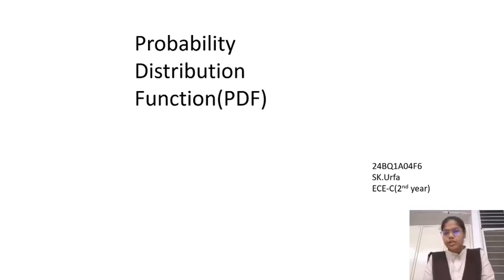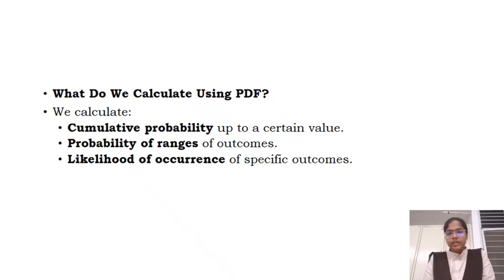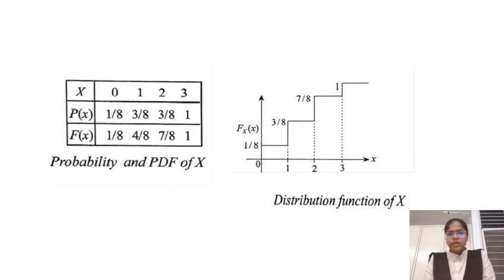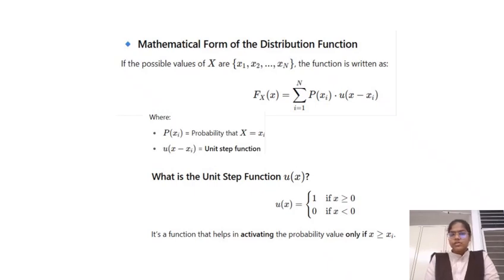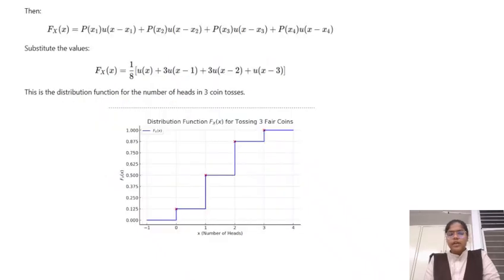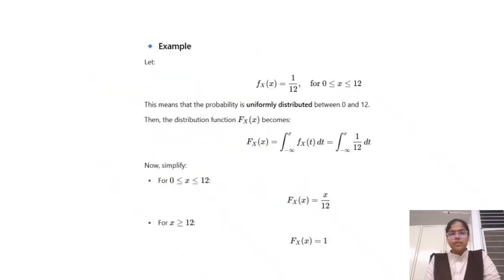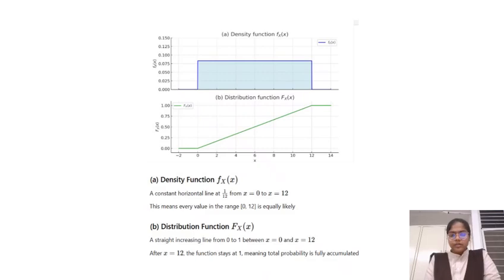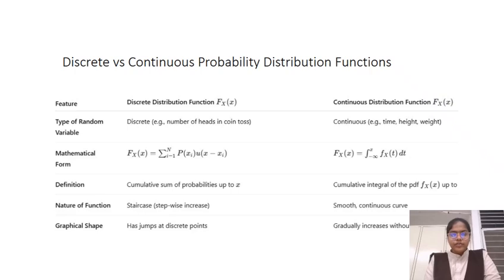September 5, 2025